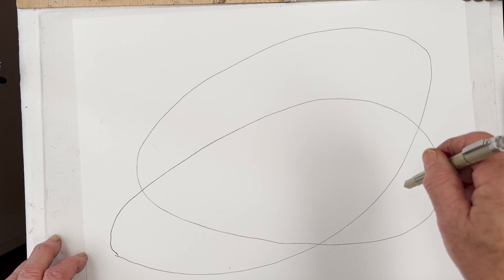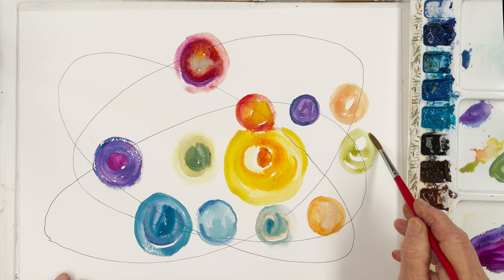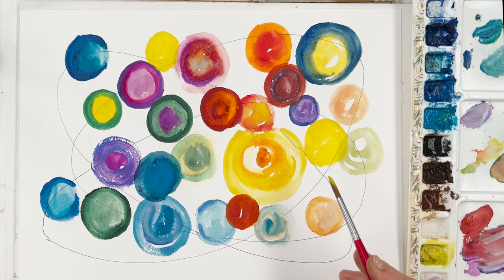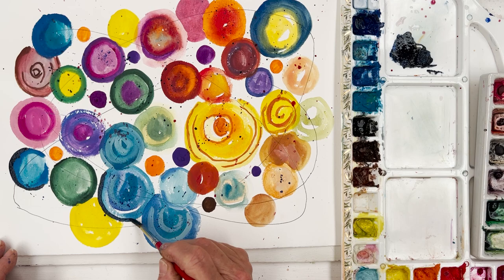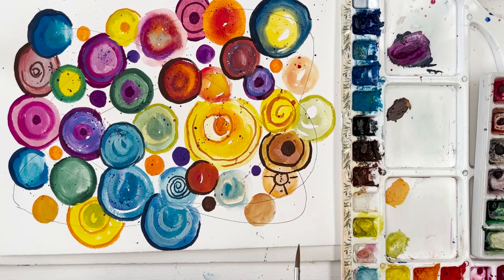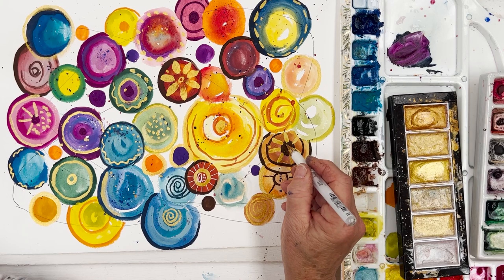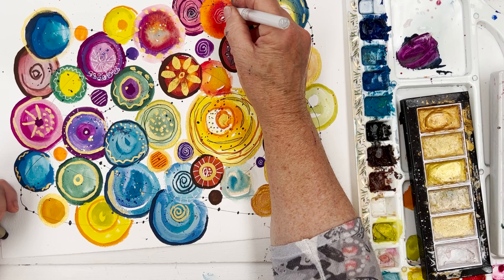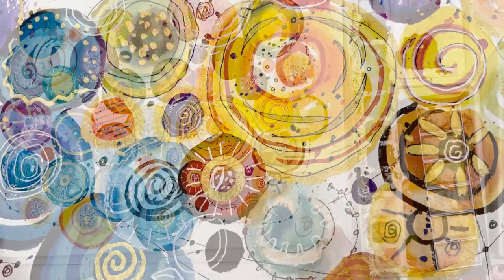Relax and let your inhibitions go and watercolor or gouache this easy abstract mark making painting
New to watercolor or stuck in a rut? Got the watercolor blues? Don't know how to put a brush to paper? Maybe you want to paint but you don't know what? Maybe you're brand new and don't know how to get started.

Sometimes we just don't want to paint anything particular. For example, we have kids to entertain and couldn't possibly concentrate on a proper painting. Or we have a headache, or it's just one of those days. This is when mark making a Galaxy of Abstraction comes to the rescue! I did this painting  loosely based on Wassilly Kandinsky's Squares with Concentric Circles, and influenced by other online artists who have done similar paintings.

SUPPLIES

Read my blog for more details about the supplies I used for this painting.

If you are a Channel Member or Patron, you also have access to an exclusive video in which I discuss the various types of watercolor paint.

FAVOURITE SUPPLIERS